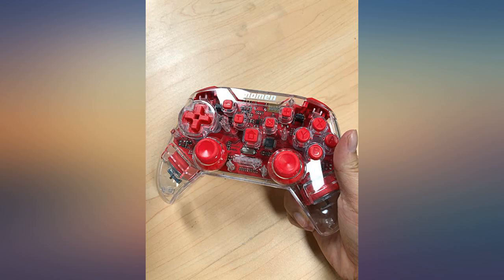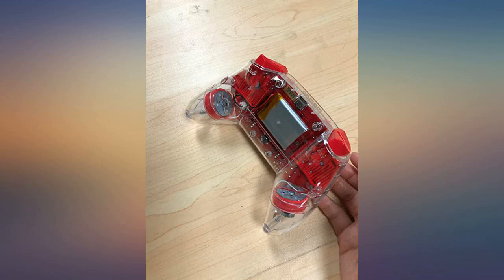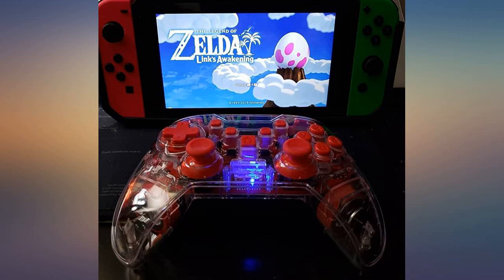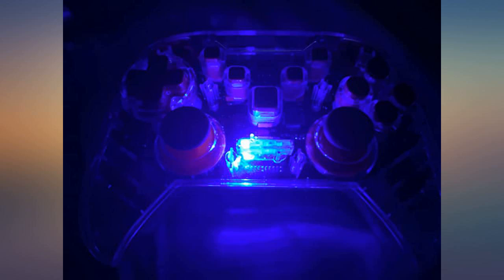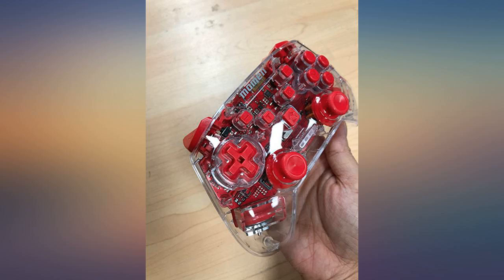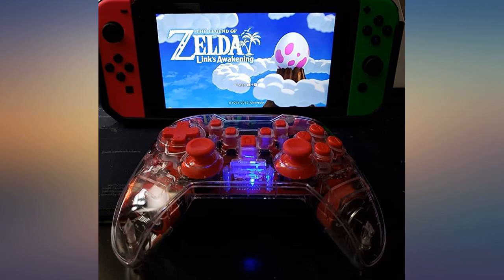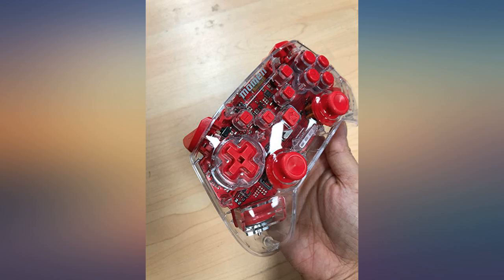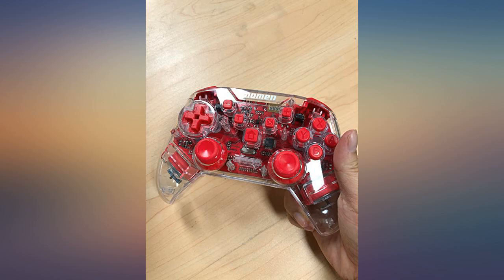Wireless Switch Controller for Nintendo Switch//Switch Lite Momen Transparent review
Main Features:
by entering your model number.. 【Nintendo switch controller】Completely transparent shell, so that see the working condition of every part clearly. Combination of comfort and flexibility，which is very suitable for playing the legend of "The Legend of Zelda" / "Mario Odyssey" / 2nd row / "Mario Kart". 【Game pad connection】First,can be used the original switch USB adata connect,Second Bluetooth connection after, long press the Home button for 1-3 seconds(Note that this switch handle does not support Android or Gear VR Oculus). 【Super Long Standby】Built-in 600mA super capacity battery, support 12-15 hours, full charge 3-4 hours. Pro controller switch can be charged through micro USB cable,charging while playing!. 【Dual Motor Motion Control】Supports dual-motor motion control, nintendo pro controller switch with 6 axis gyroscope body sense and motion control function, strong, medium, weak adjustable.Vibration,Somatosensory and screenshot capabilities,give you most real exciting the game experience. 【Warranty & Support】We are online 24 hours,60days return guarantee. If you have troubles for Nintendo Switch accessories controllers, feel free to let us know.